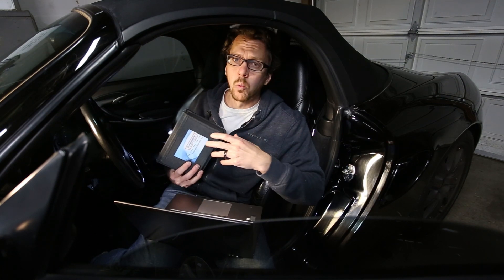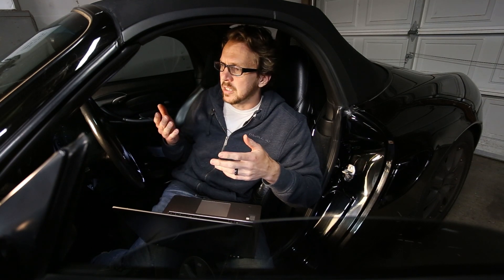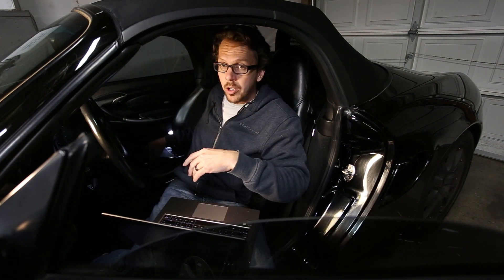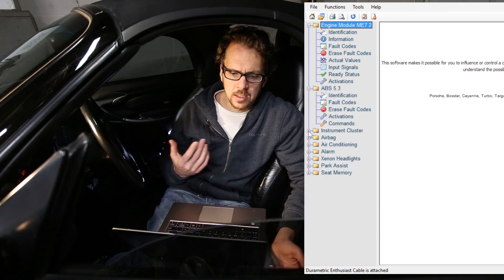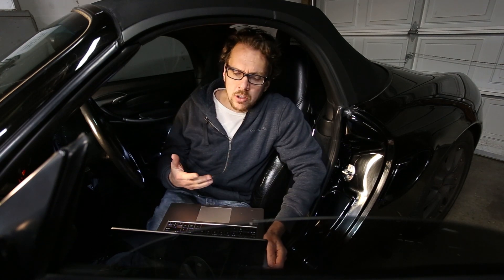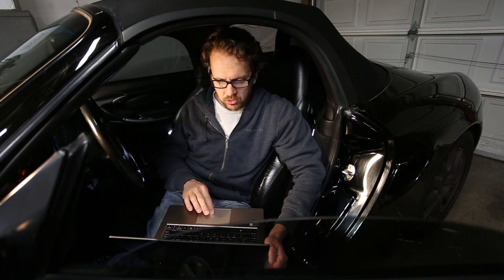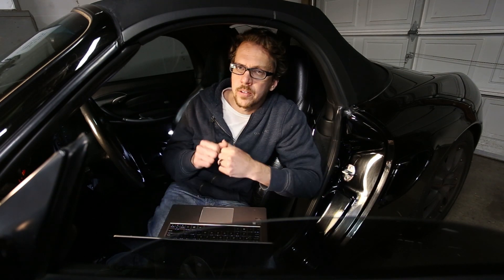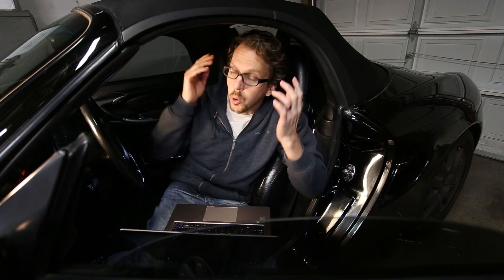Durametric Review: Best Diagnostic Tool for Porsche?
The Durametric tool is just a simple tool that looks like a basic OBD2 cable, but it works with powerful software to access fault codes and activate systems throughout the car. Unlike the OBDII cables, it can access ABS/PSM systems, the alarm, AC, Transmission and just about every other system and sensor connected to the ECU.